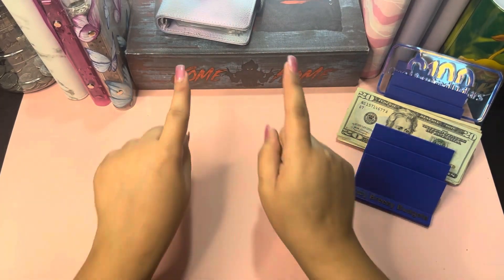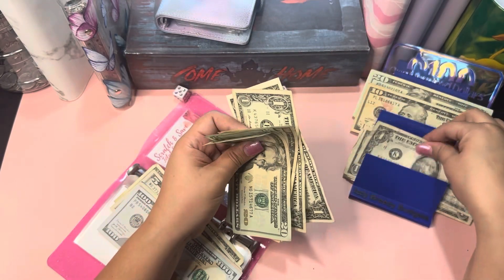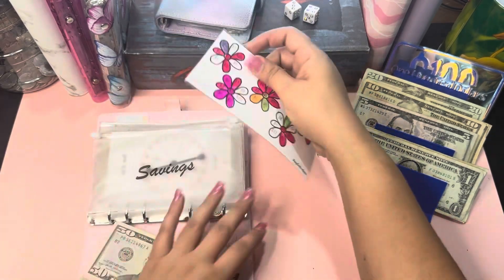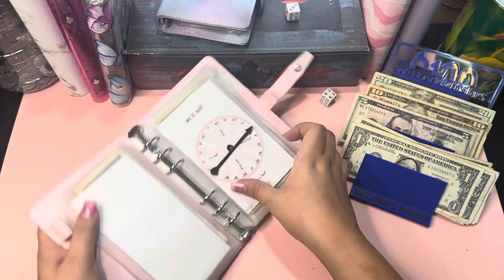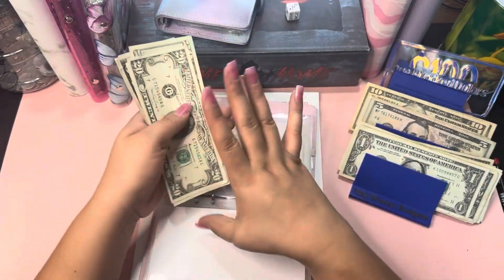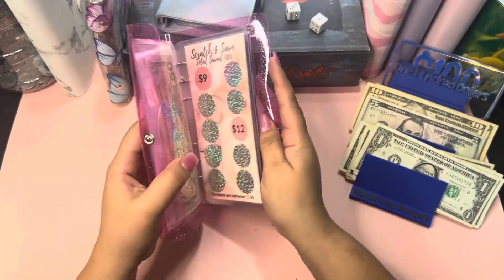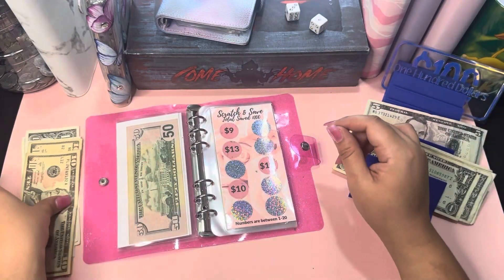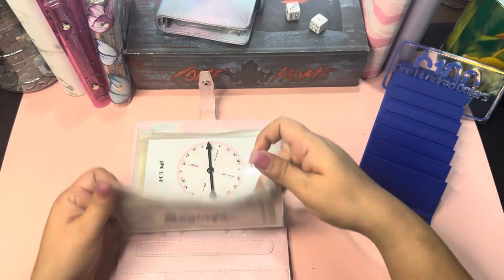CASH STUFFING MY SAVING CHALLENGES WK3 |Sep 2023| savingchallenge cashstuffing savemoney|💵money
CASH STUFFING MY SAVING CHALLENGES 💵💵🤑

SAVING CHALLENGES FOR SEPTEMBER 2023

Cash counting
Join me on my debt free journey. The struggle is real.

Cash stuffing, balancing budgets, managing life and the unexpected. I love the holiday and I am trying to manage my spending without limiting myself to live my best life.